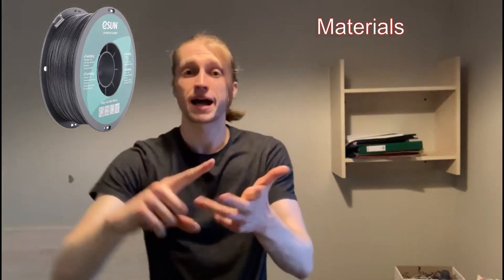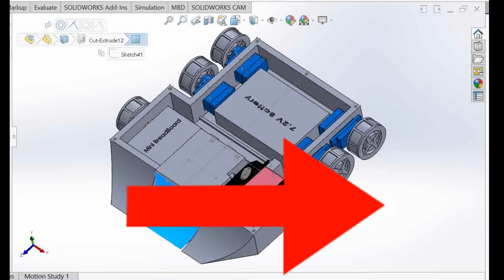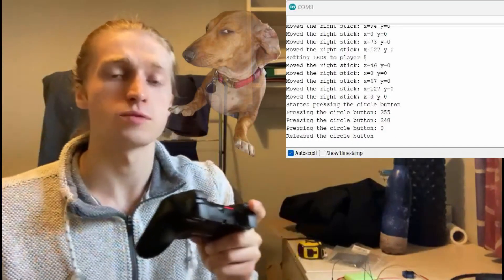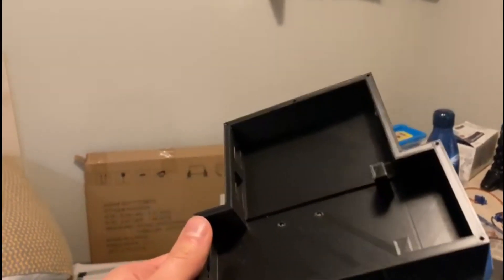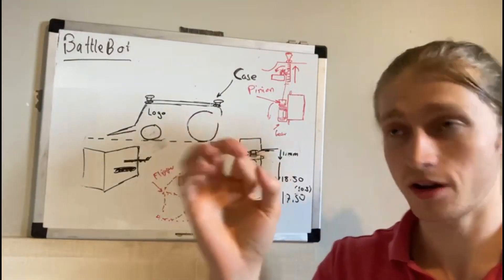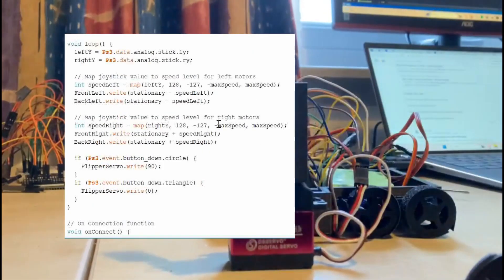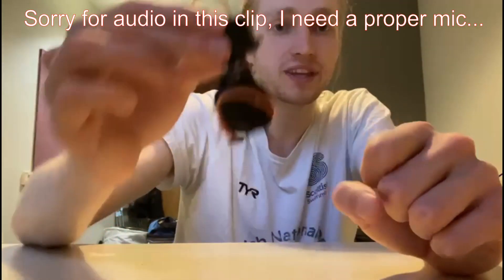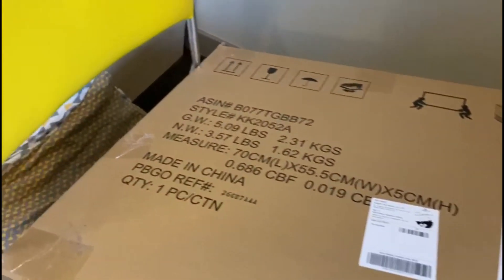Building a Mini Flipper Battlebot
Why work a job when I can just create a battlebot and big hero 6 this thing? Well, now I can say i've achieved the first step with this 3D printed, inexpensive, fairly slow battlebot!

My next project will be centered around distance detection, which was a-lot of software and hardware but I'm hoping to get that done by next month!